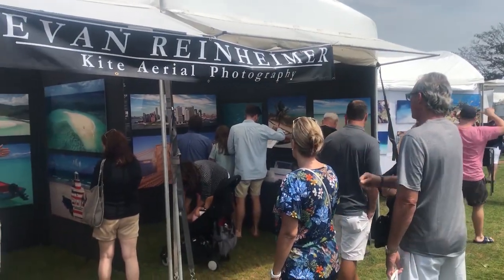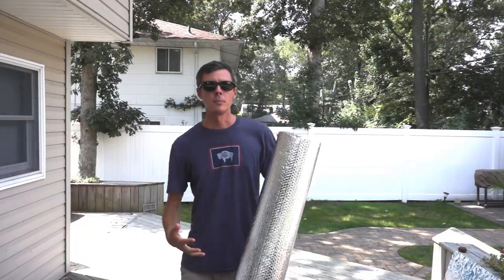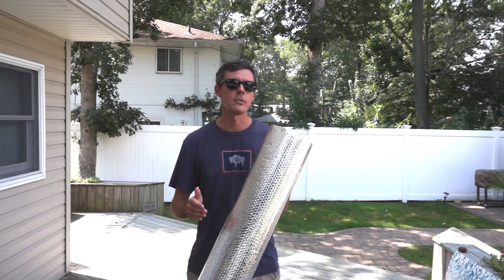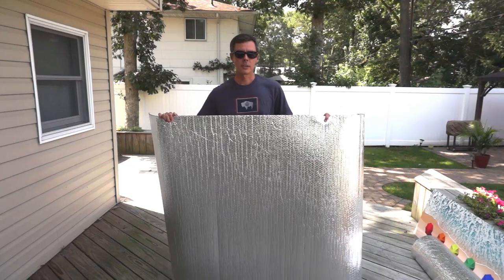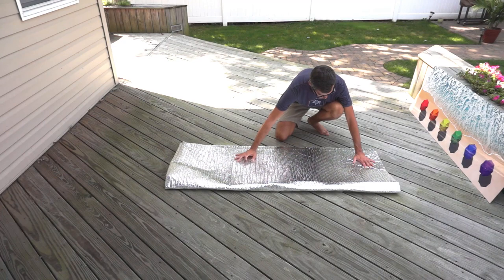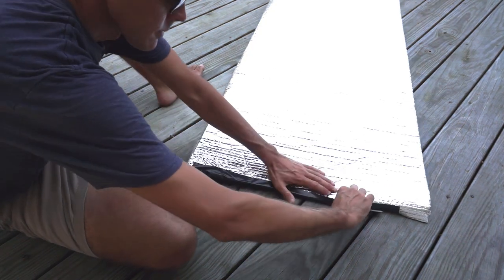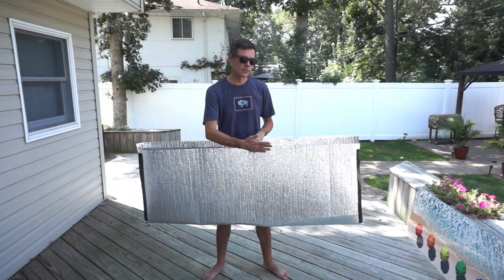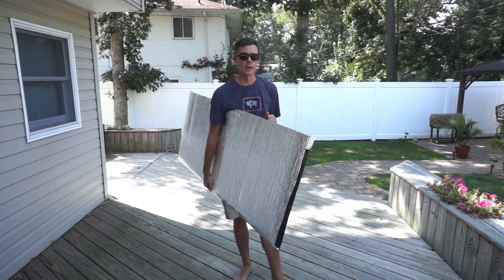Making bubble bags to transport your artwork in!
My name is Evan Reinheimer.  I am a full time artist and I travel across the United States exhibiting and selling my Kite Aerial Photography.

In this video, I show you how to make bubble bags to safely transport your 2D artwork in.

You can see (and purchase) my artwork in person at one of my art shows.  They are listed on my website in the "Show Schedule" section.

Newest camera
New camera
25mm Lens
18mm Lens
85mm Lens
35mm Lens
Lightweight 24mm lens